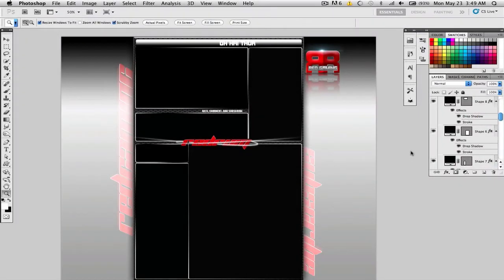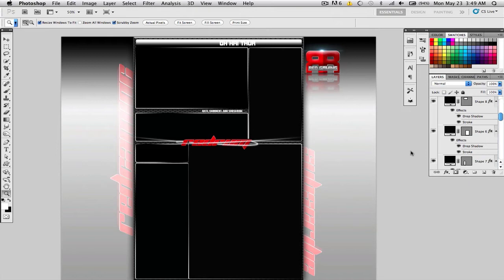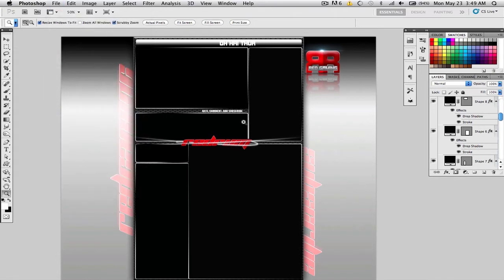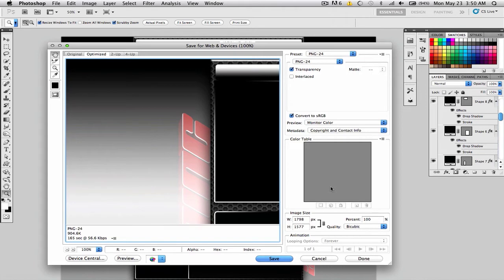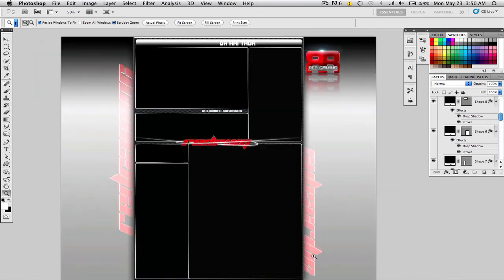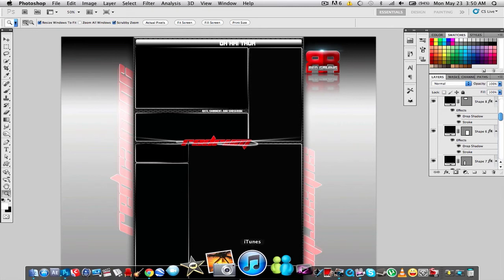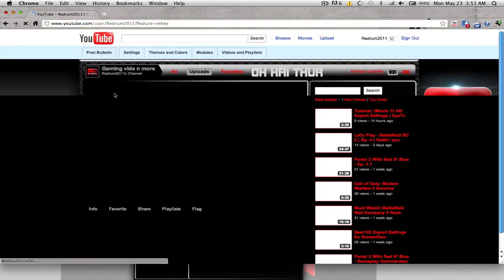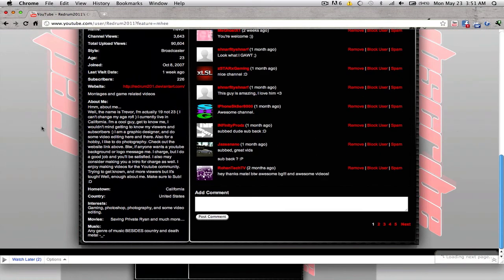Tutorial: How to get a crystal clear YouTube background using Photoshop (No pixelation)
This video is only useful if you're using photoshop. So, what I have came to realize is that not ALL file sizes work. My youtube bg is 754 kb. That's still really large. So, try and keep it around there if you can. You can try and go a little above that. This method is still the best method for uploading your youtube bg but don't go too crazy with your background or it will have a very large file size.